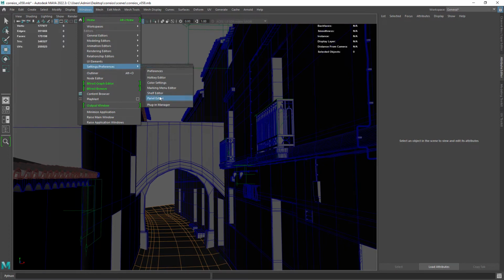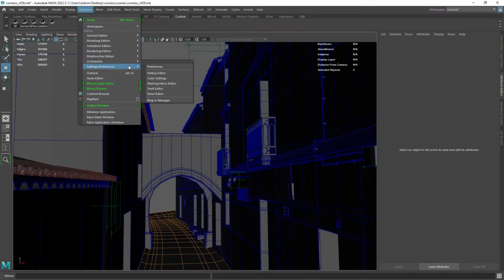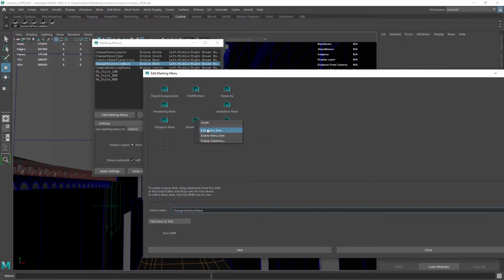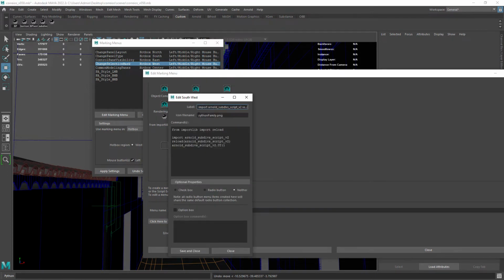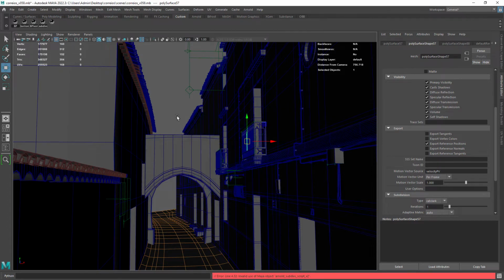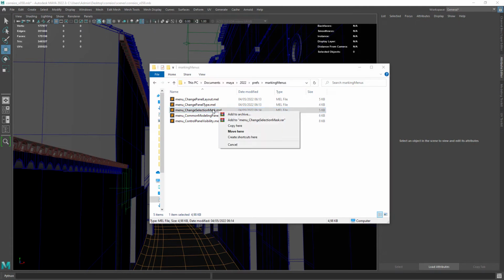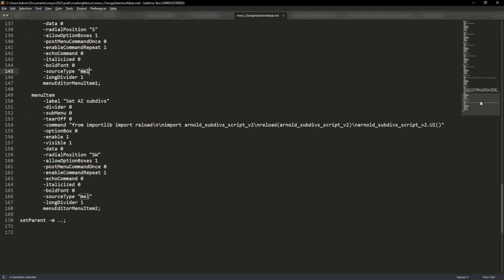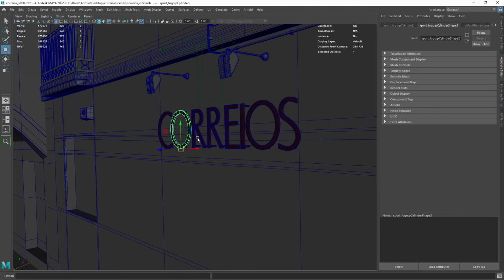Python scripts on marking menus in Maya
In this quick tip video I am going to show you how you can easily use python scripts in your marking menus in Maya.